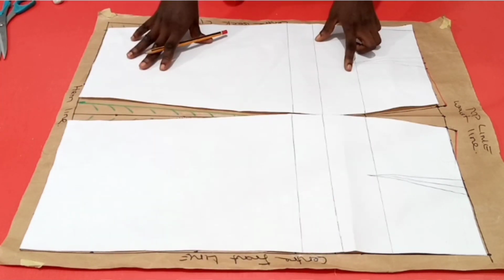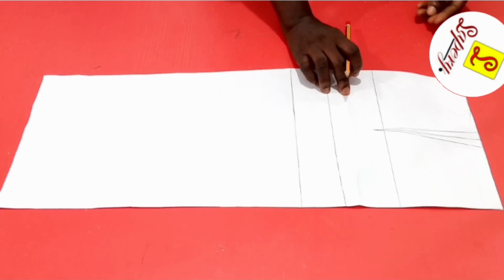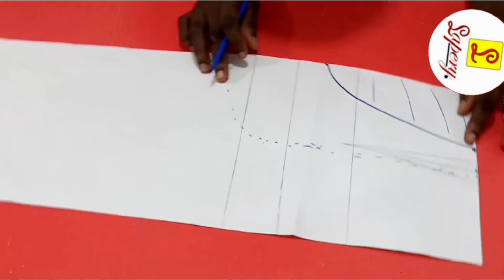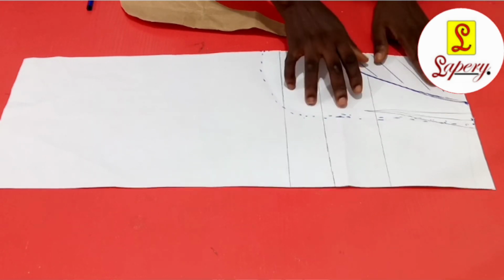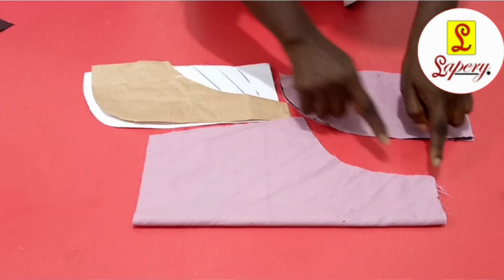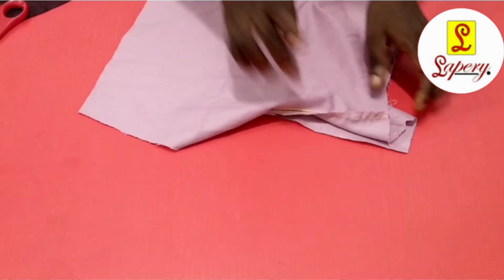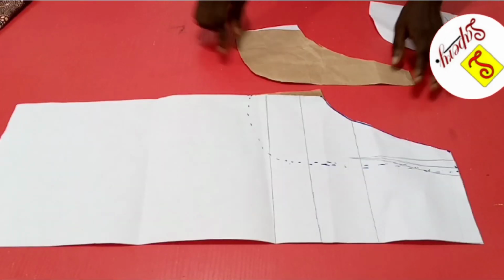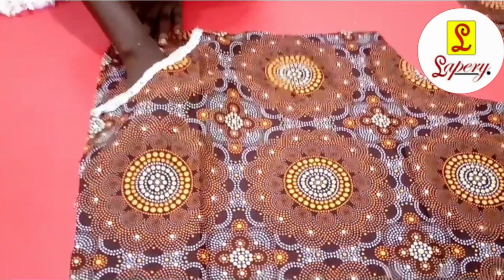HOW TO MAKE SIDE WAIST POCKET IN GOWNS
Hi Sewists
This video teaches you How  the draft ogggfoil

I'm on Instagram as @laperyonlinetutorials. Install the app to follow my photos and videos.